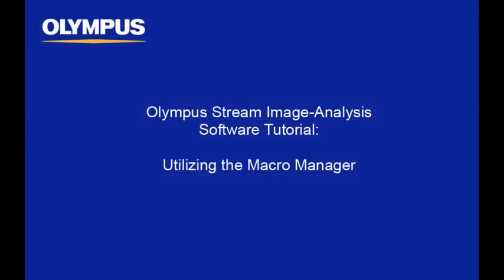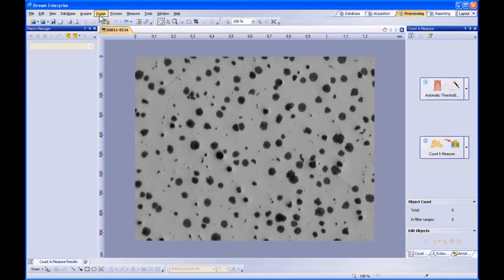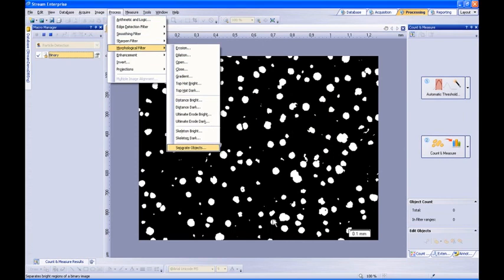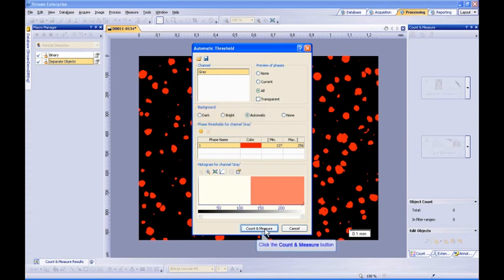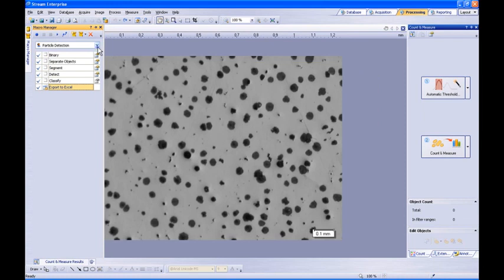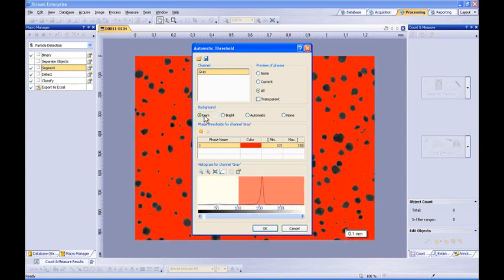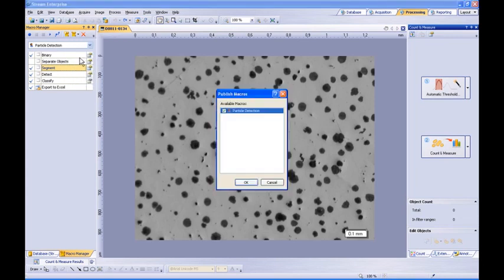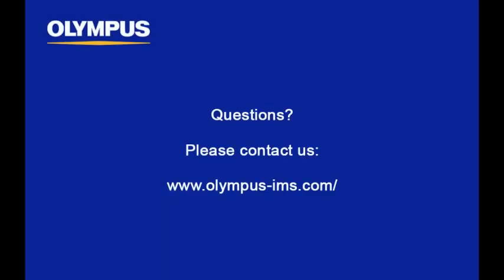OLYMPUS Stream - Macro Recorder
OLYMPUS Stream provides a way to preset complex imaging and measuring tasks with the Macro Recorder. The Macro Recorder creates step-by-step processes, which, after completion, are stored and then implemented with a single click. The capability ensures different operators are using the same settings for a consistent output.